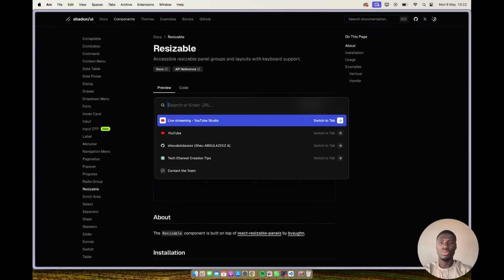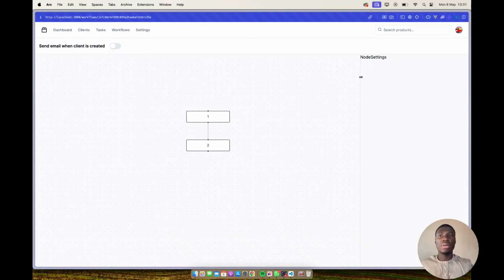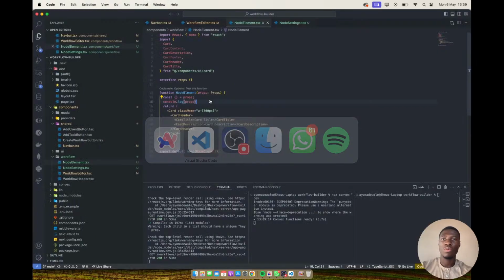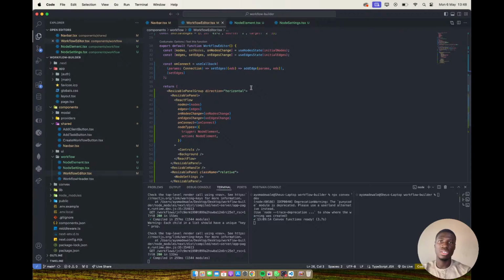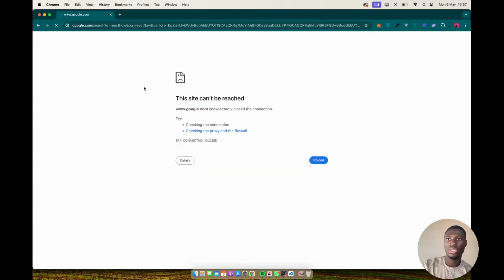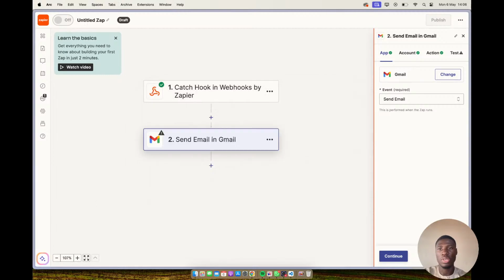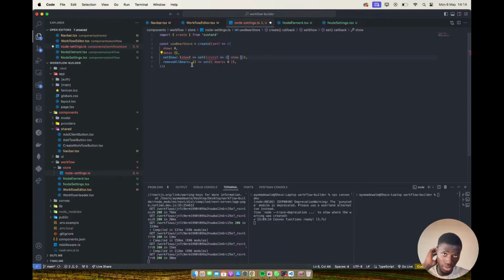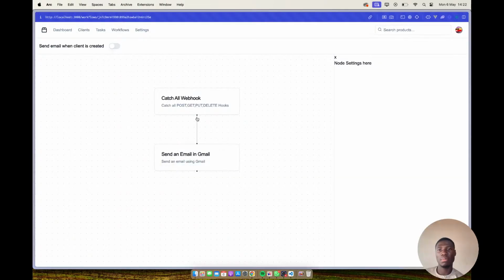Workflow Builder/Automation: Day 4 Continued - Implementing Nodes with ReactFlow on Workflow Editor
Be sure to bring your questions, ideas, and enthusiasm – this is just the beginning of an incredible coding journey!